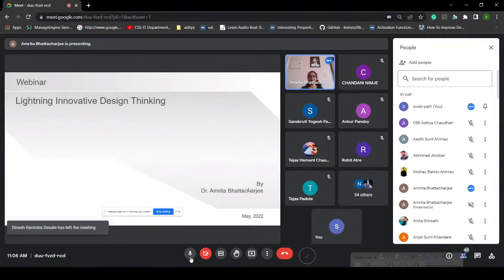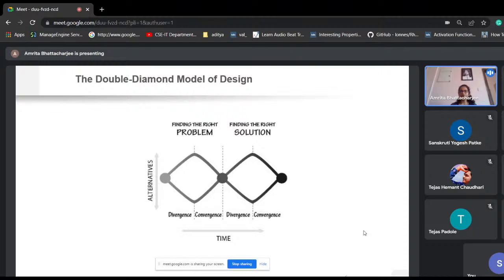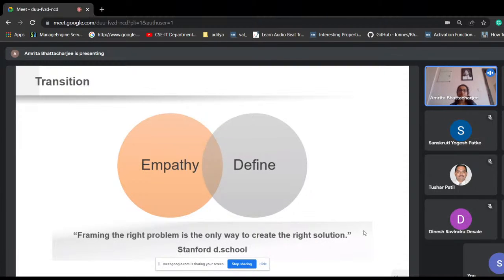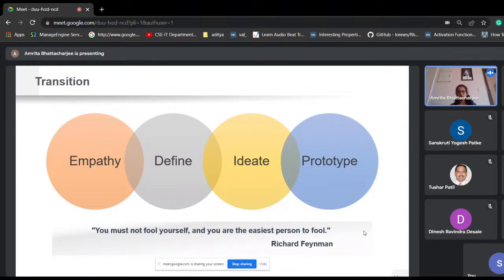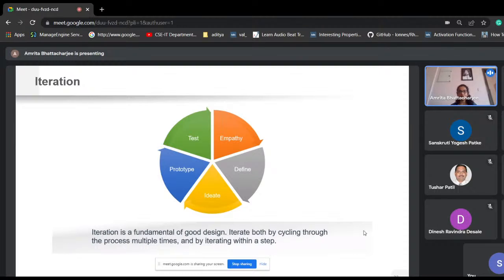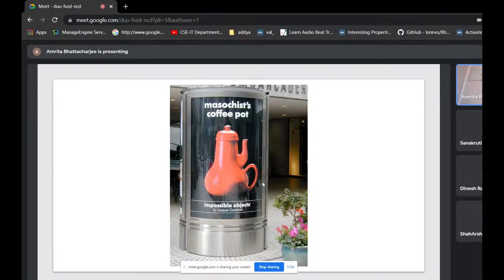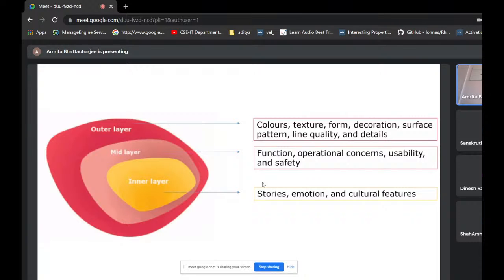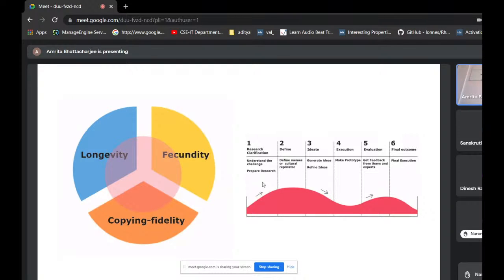Webinar on Lightening Innovative Design thinking, IIIC, GHRIBM, Jalgaon, Dr. Amrita Bhatacharjee